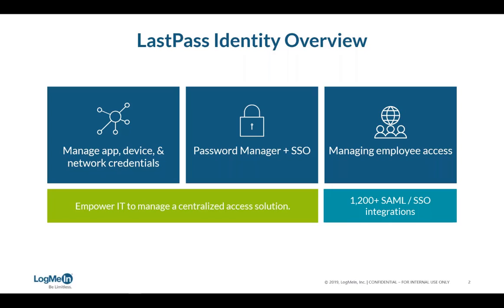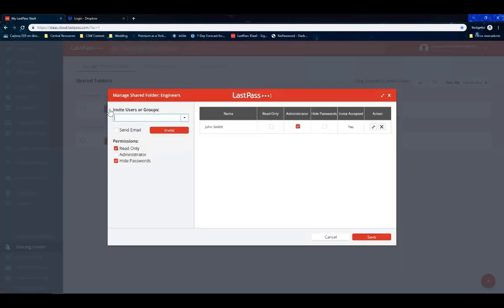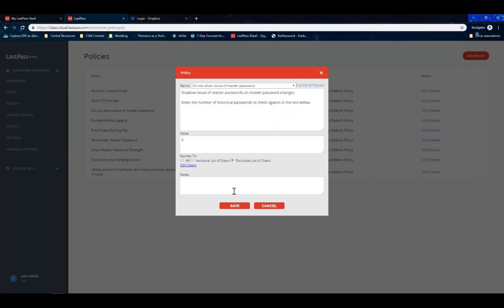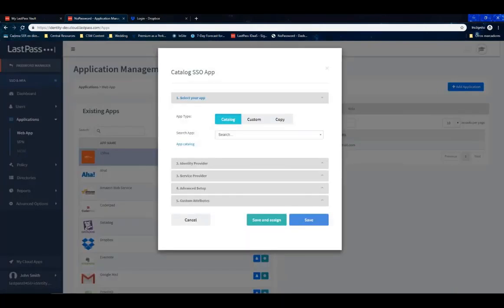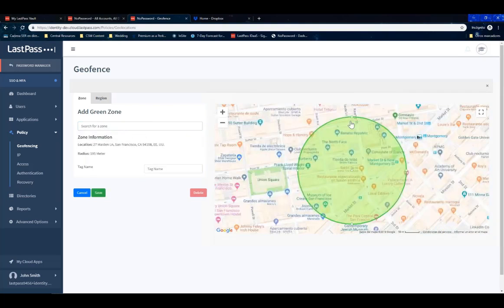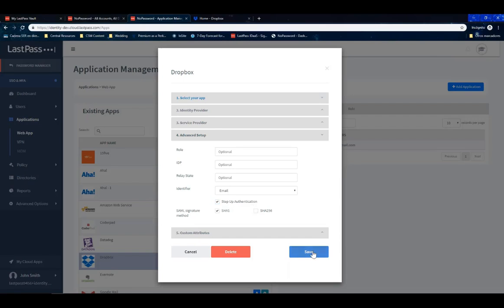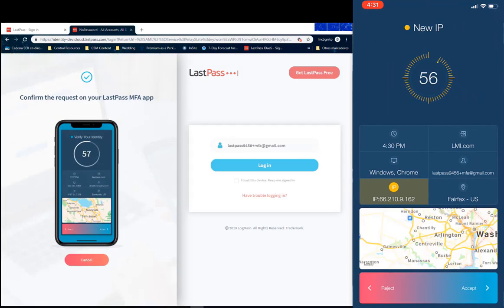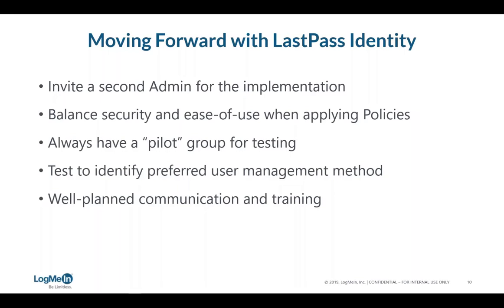LastPass Identity Protection Demonstration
Let Columbia Pacific Telesystems implement LastPass Identity Protection. Demonstrating the next level of online protection.